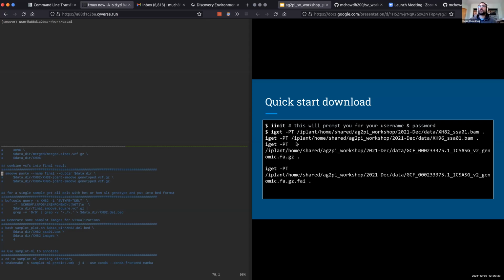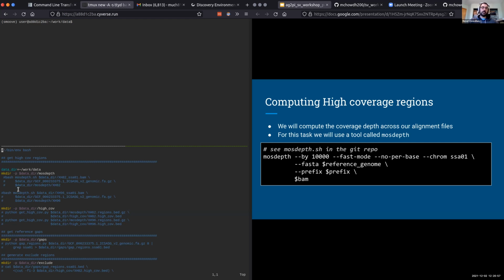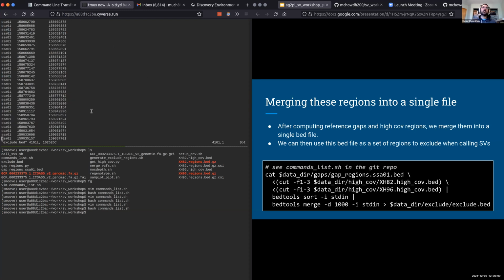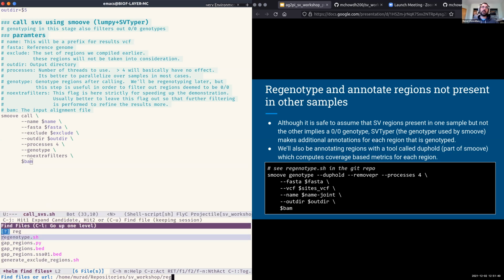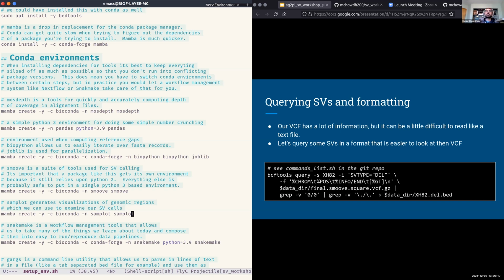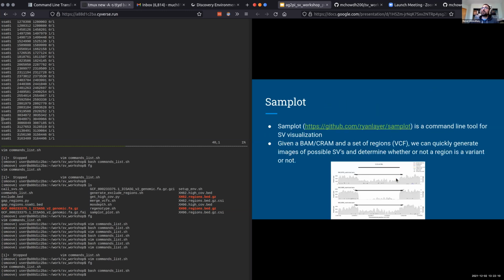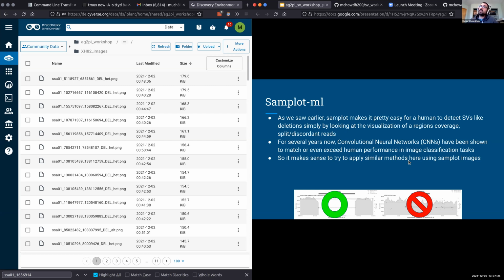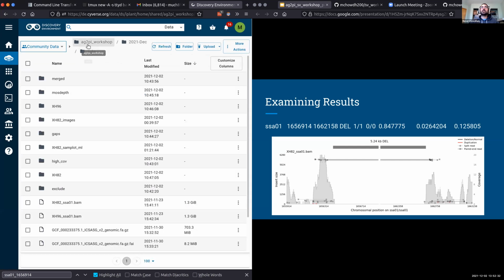AG2PI Workshop #9 - Structural Variant Detection in Animal Populations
In this workshop, Ryan Layer and Murad Chowdhury will cover the basics of Structural Variant (SV) calling with Illumina short-read sequencing data. We will focus on the additional steps required for calling SVs in non-human populations with lower quality reference genomes and fewer genome annotation resources. We will go over each step of the SV calling pipeline, including alignment of DNA sequencing data to a reference genome, calling SVs, filtering methods for false-positive SV calls, and the visualization of SV genomic loci for manual curation call sets.

The workshop will include tutorials on using standard command-line tools to take your sequencing data (fastq) through obtaining SV calls in the Variant Call Format (VCF). We will also show how to combine these steps to create reproducible data pipelines using the Snakemake workflow management system. After this workshop, attendees will understand better how to call and curate SVs in their target populations.

Attendees should have a basic knowledge of Unix command line navigation. AG2PI previously hosted a workshop series dedicated to this: Workshop #7: Unix Skills and Git Skills.